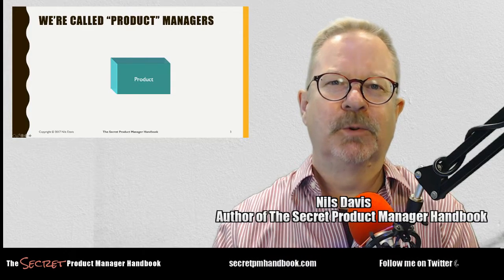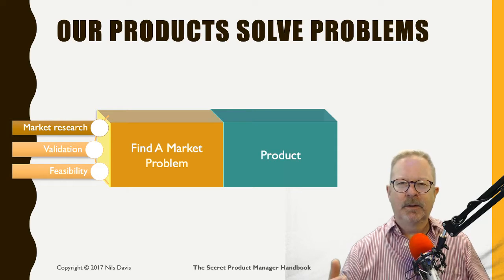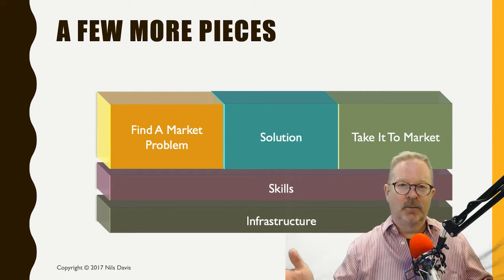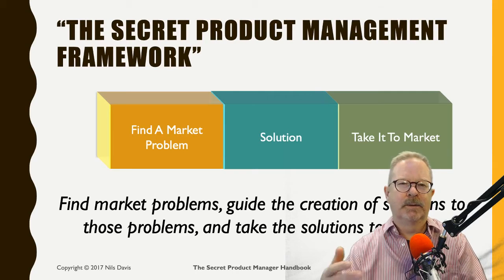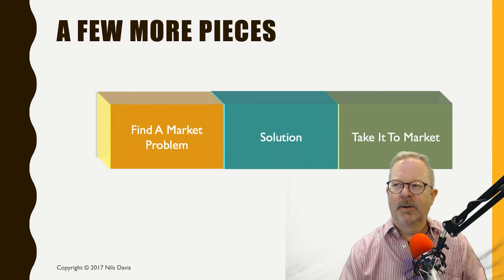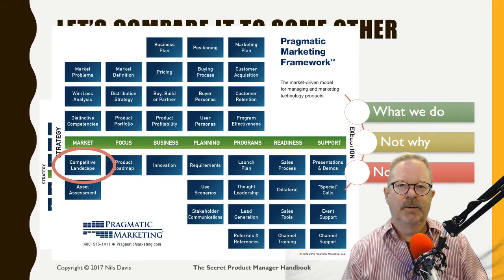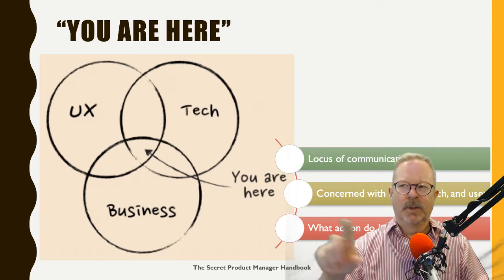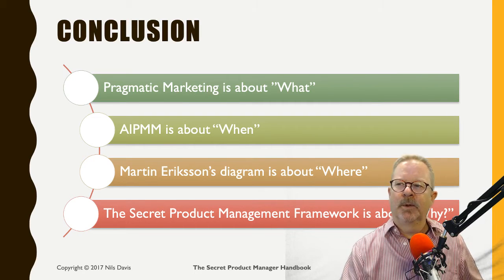Product Management Frameworks Compared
I have had this one sitting my back pocket for a while. As you know, I have a product management framework, and I thought it would be interesting to show how it compares to some other PM frameworks.

✅ Struggling with "communication skills?" - then watch "How To 10x Your Business Presentation in 1 Hour - No Design Skills Needed"

🔥 Would you like personalized advice and guidance on how to apply the ideas in this video? You should consider working with me - I provide 1-on-1 coaching to help product managers ignite their careers. to sign up for a free "taster" coaching session.

📙 My book, The Secret Product Manager Handbook, is full of great information and tools for product management you won't find anywhere else

✅ And if you want to become *much* better at giving business presentations, my upcoming online course is just what you need. Sign up to be notified when it launches

🎧 Check out my product management podcast - same great content, no pictures. You can listen in your car on the way to work

My website is - join me over there for much more content about product management, go to market, finding market problems, and persuasion and business skills.